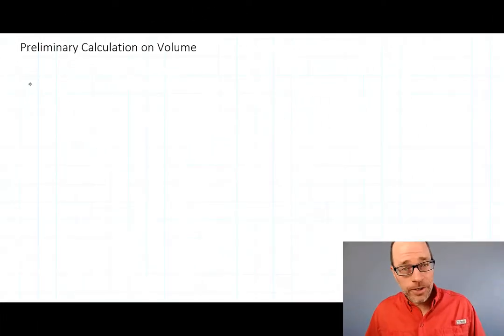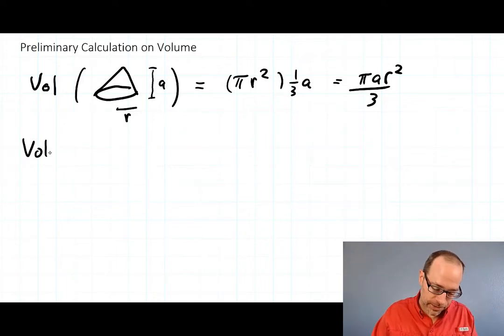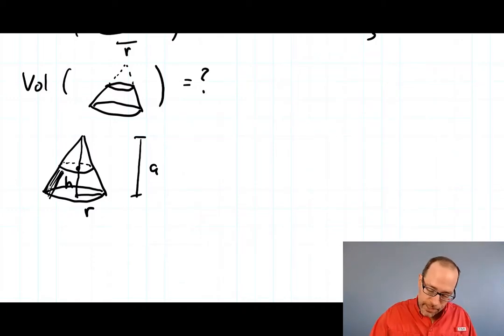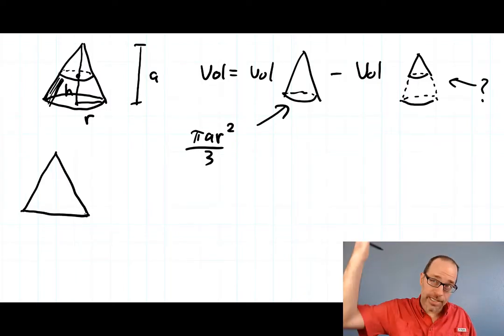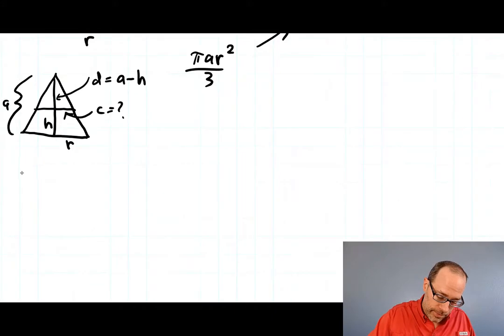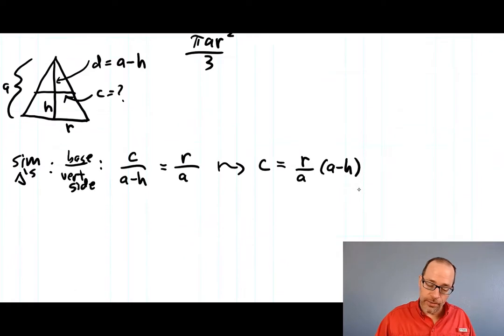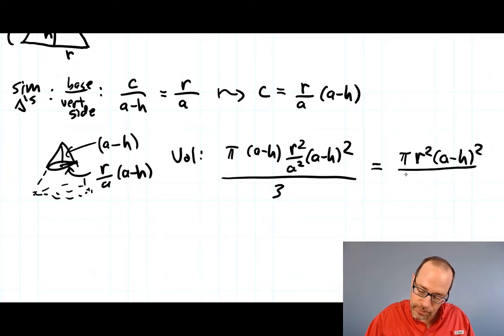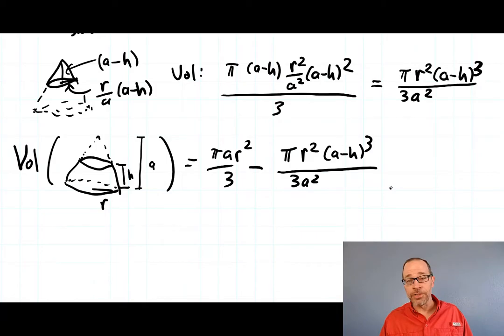Volume of Partially Filled Cone, Calculus 1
Calculating the volume of a partially filled cone in Calculus 1